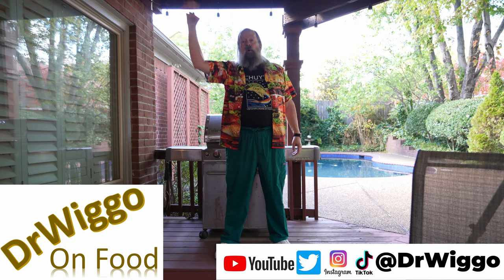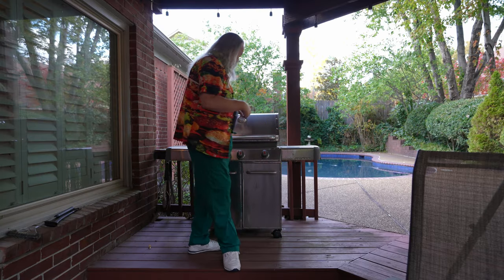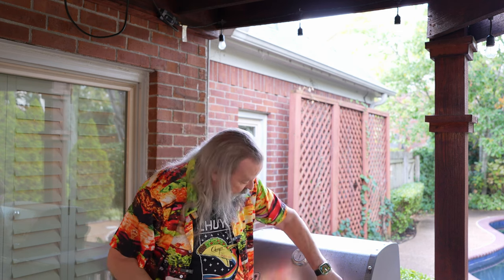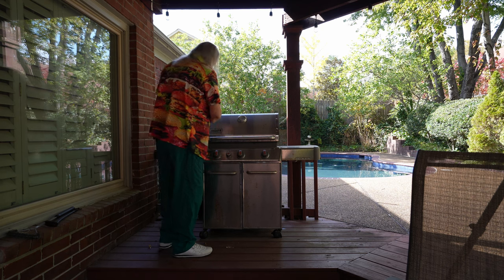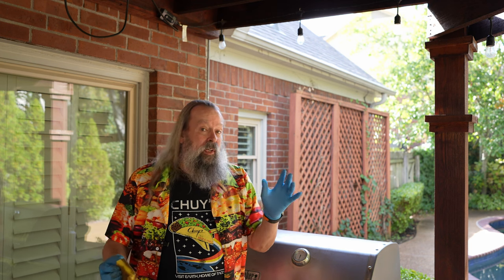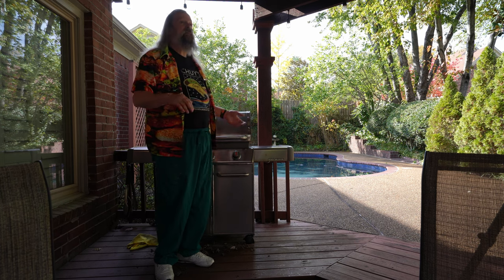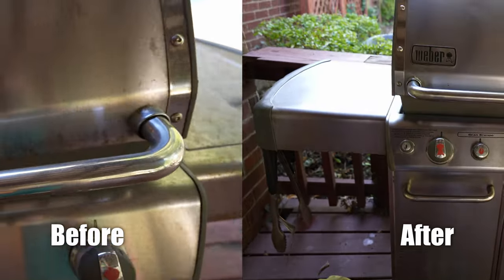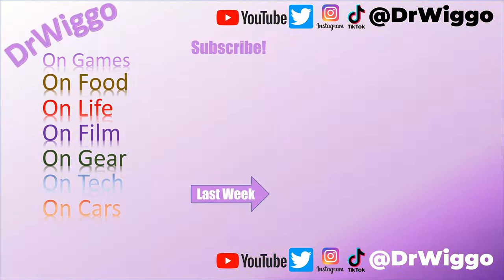Cleaning a (rusty) Stainless Steel Grill with Clean My Steel and Bayes BBQ Grill Cleaners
Using Clean My Steel Rust Cleaner Remover and Bayes BBQ Cleaner and Protectant grill cleaners to clean a rusty 8 year old Weber Genesis grill (no cover) with before/after video. (Spoiler: it looks a lot better after.)

00:00 Intro
03:48 Cleaning Begins
07:47 Results

Products featured in this video:
CLEAN MY STEEL Stainless Steel Rust Cleaner Remover (Check price at Amazon
Bayes Stainless Steel BBQ Exterior Cleaner and Protectant (Check price at Amazon
Weber Genesis S-435 Liquid Propane Gas Grill, Stainless Steel (Current model; model in video no longer available; check price at Amazon